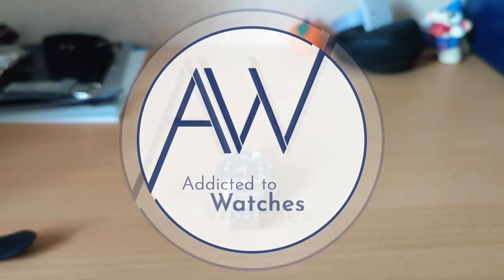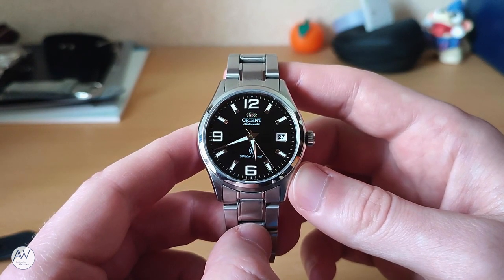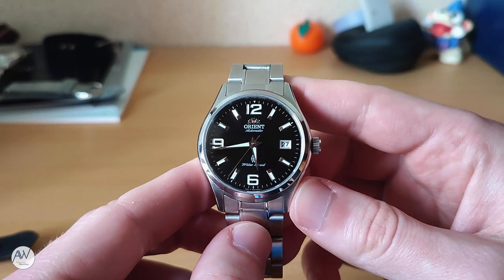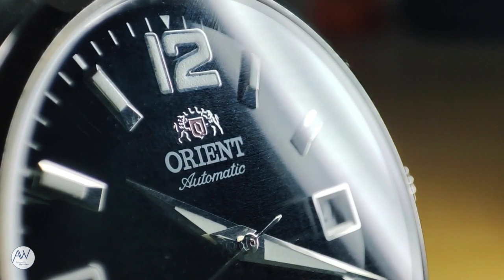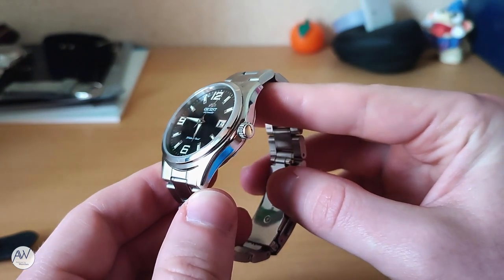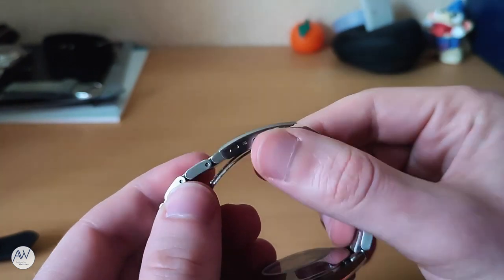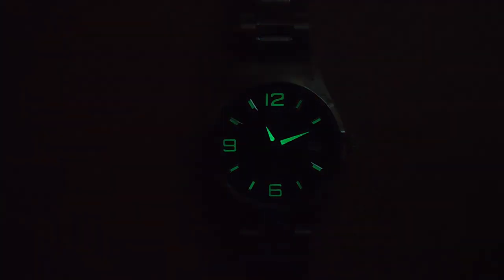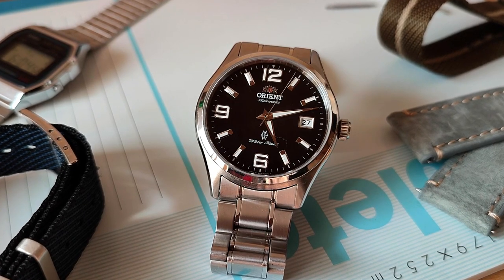Let's Explore This Orient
Welcome to Addicted to Watches

Today we're taking a proper look at an Orient I unboxed in an earlier video that bears an uncanny resemblance to a model from the Rolex catologue. Is it a worthy look-a-like? Let's find out.